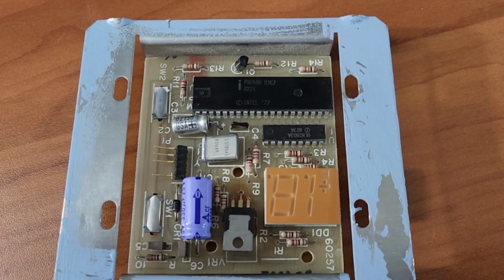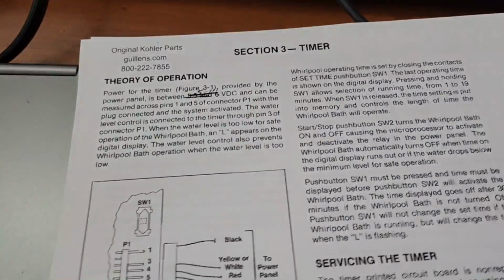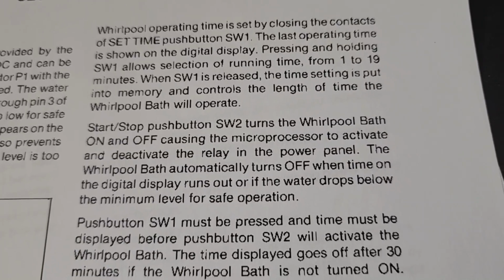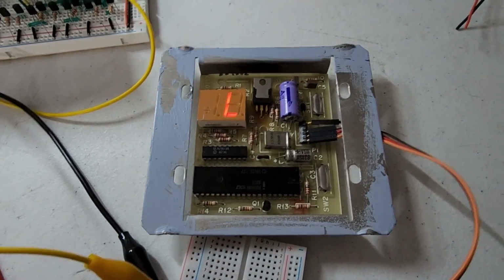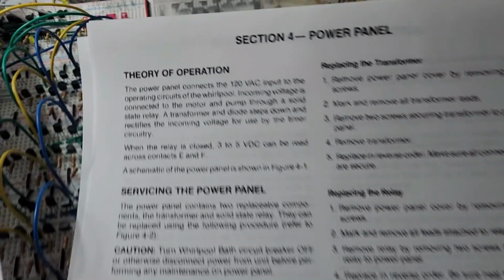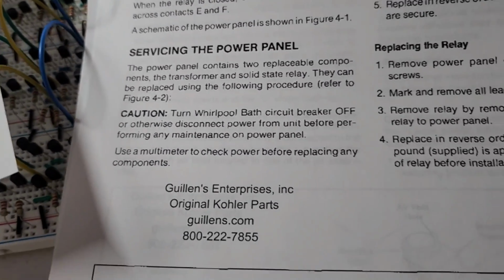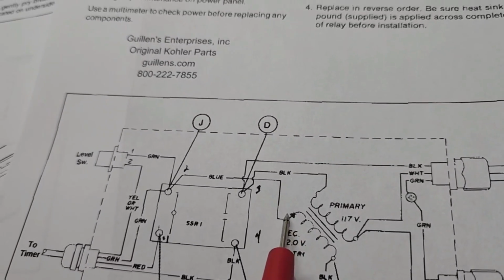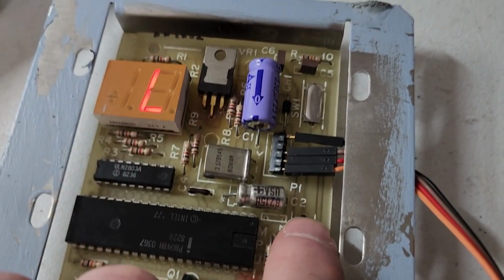Kohler whirlpool bath circuit board repair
This is the first video about trying to repair a circuit board for a Kohler whirlpool tub.